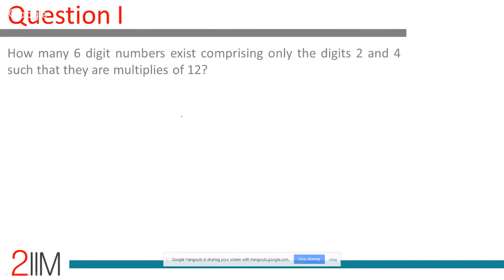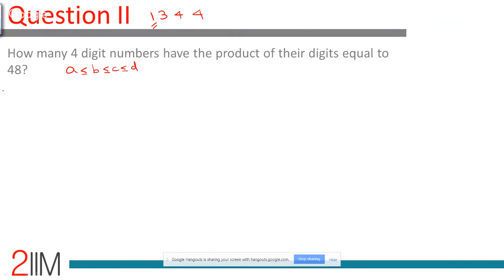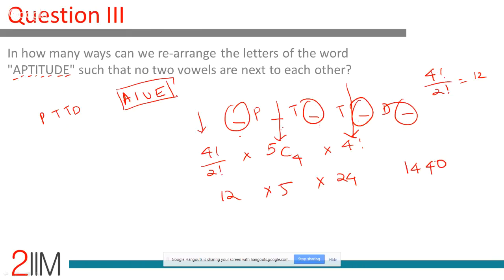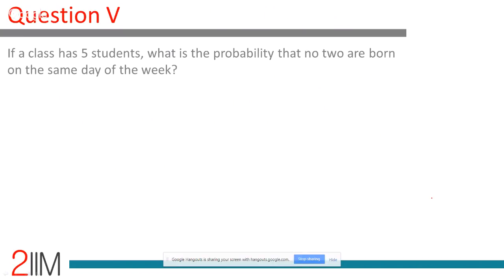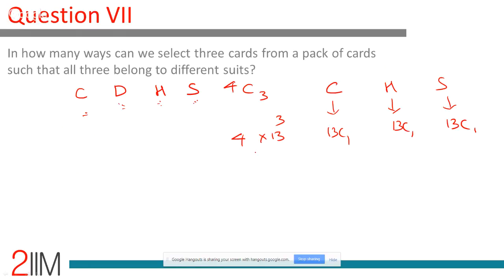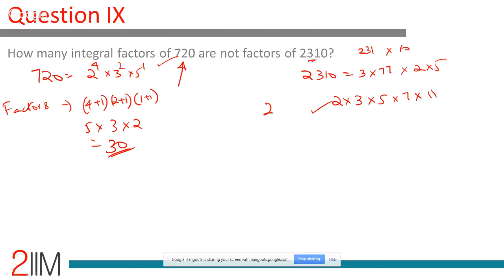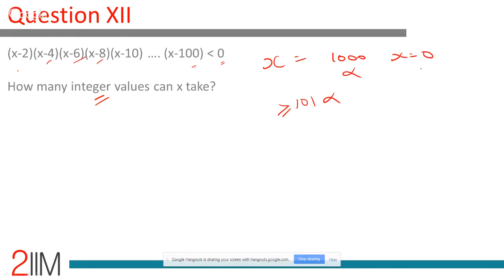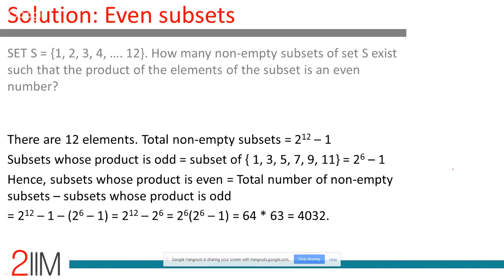CAT Permutation Probability Combination (part 1) - #8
Click on "Show More" to look at the CAT_Permutation_Probability discussed here.

Questions:

Q.1 How many 6 digit numbers exist comprising only the digits 2 and 4 such that they are multiplies of 12? - 1:37

Q.2 How many 4 digit numbers have the product of their digits equal to 48? - 8:20

Q.3 In how many ways can we re-arrange the letters of the word "APTITUDE" such that no two vowels are next to each other? - 15:29

Q.4 A die is rolled thrice, what is the probability that the product of the three rolls is greater than 100? - 19:54

Q.5 If a class has 5 students, what is the probability that no two are born on the same day of the week? - 26:18

Q.6 How many scalene triangles with integer sides exist such that the product of two of the sides is 12? - 28:55

Q.7 In how many ways can we select three cards from a pack of cards such that all three belong to different suits? - 33:00

Q.8 Set A has all factors of 1080. Set B has all factors of 2800. How many elements are present in A U B? - 37:12

Q.9 How many integral factors of 720 are not factors of 2310? - 41:05

Q.10 A tosses a coin 11 times. What is the probability there will be more heads than tails? - 44:16

Q.11 In how many ways can we arrange the letters of the word TWO-IIM such that no two vowels are together? - 46:30

Q.12 (x-2)(x-4)(x-6)(x-8)(x-10) …. (x-100)‹  0.How many integer values can x take? - 49:17

Q.13 SET S = {1, 2, 3, 4, …. 12}. How many non-empty subsets of set S exist such that the product of the elements of the subset is an even number? - 55:32